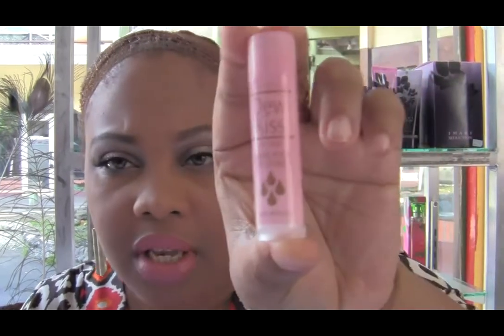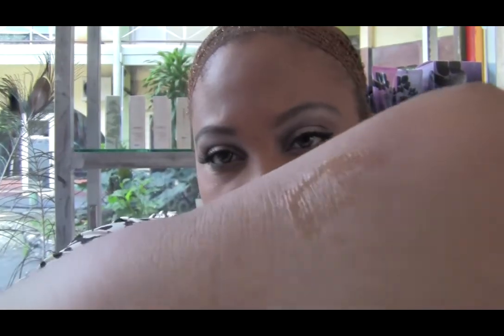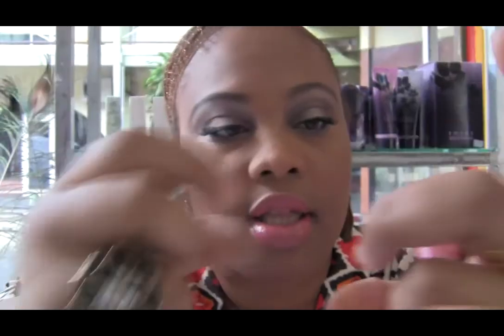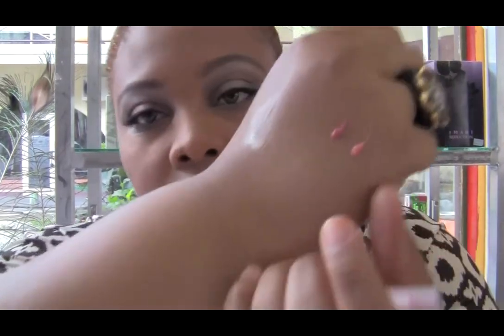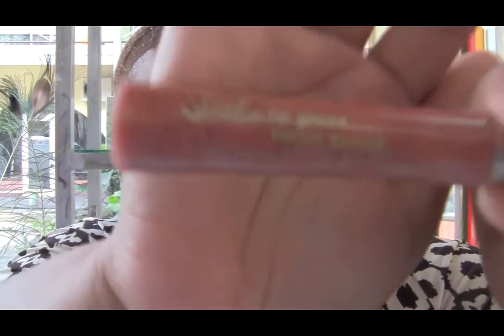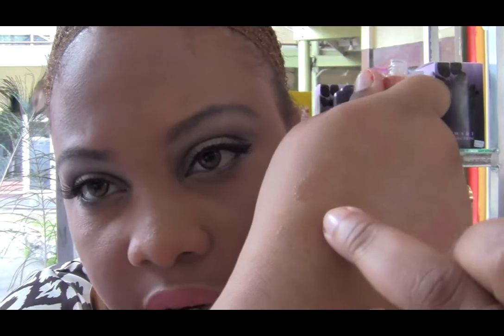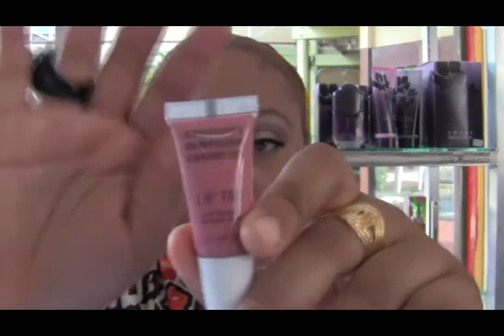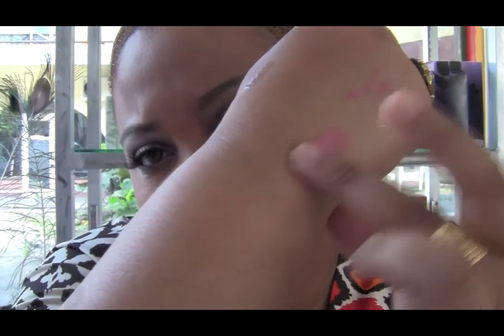Lip Service Vlog and Review: Current Fave Lip Products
Description of my favorite lip products at the moment and why.